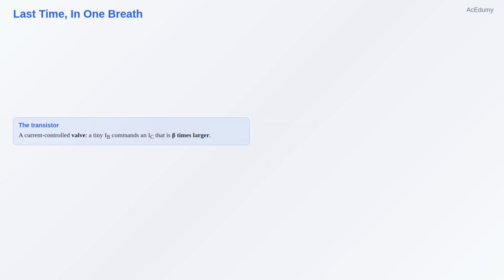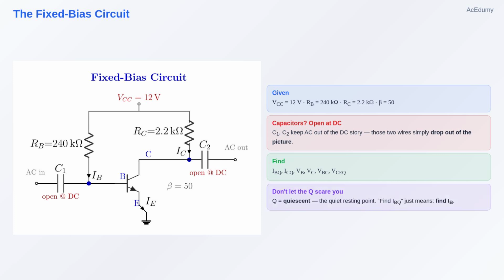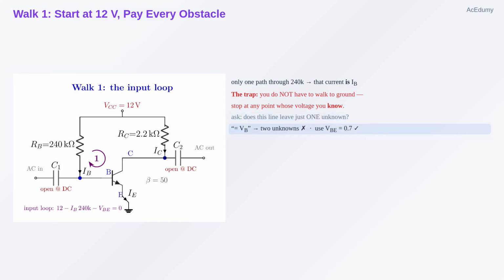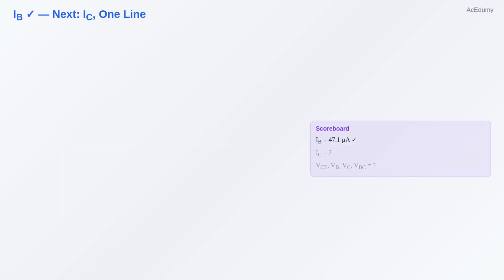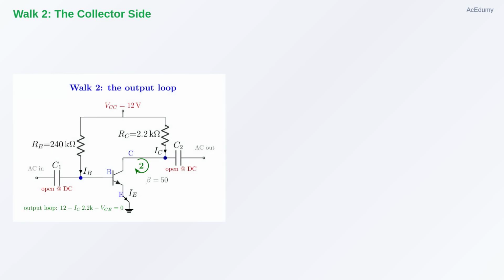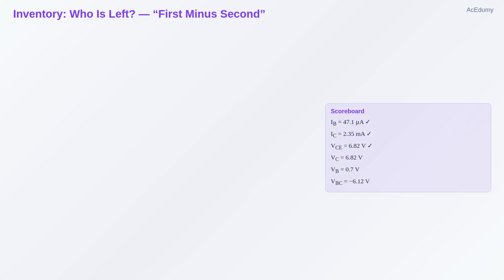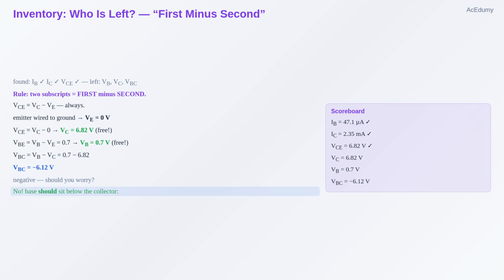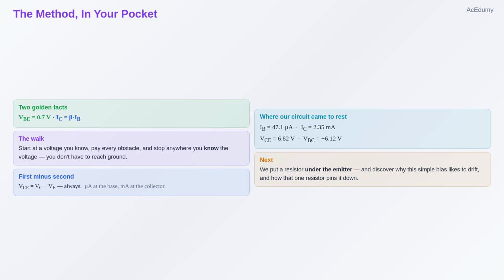Electronics Basics #15 | BJT Fixed-Bias Circuit: Full DC Analysis Step by Step (IB, IC, VCE)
Our first real transistor circuit, solved completely — every current, every voltage, every single arithmetic step shown on screen. The fixed-bias circuit is where BJT DC analysis begins, and it teaches the method you will use in every bias circuit after it.

Given: V_CC = 12 V, R_B = 240 kilo-ohms, R_C = 2.2 kilo-ohms, beta = 50.
Find: I_BQ, I_CQ, V_B, V_C, V_BC, V_CEQ. (And don't let the Q scare you — quiescent just means the resting DC value.)

What you'll learn along the way:
- Why capacitors are OPEN circuits in DC analysis
- How to WALK a Kirchhoff voltage loop: start at a known voltage, pay every obstacle
- The trap almost everyone falls into: you do NOT have to walk all the way to ground — stop at any point whose voltage you know
- The strategy question before writing any equation: does this line leave just one unknown?
- Magnitude checks that catch errors instantly: base currents live in microamps, collector currents in milliamps — if you found milliamps for I_B, you forgot the kilo in 240k
- The rule that pays rent forever: any double-subscript voltage is FIRST minus SECOND (V_CE = V_C minus V_E)
- Why a negative V_BC is good news: it means the transistor sits in the active region

Results: I_B = 47.1 microamps, I_C = 2.35 mA, V_CE = 6.82 V, V_C = 6.82 V, V_B = 0.7 V, V_BC = minus 6.12 V.

Chapters:
0:00 Intro
0:03 Recap: the valve and the two golden facts
0:37 The fixed-bias circuit, piece by piece
1:49 Walk 1 — the input loop: finding I_B (47.1 microamps)
4:02 I_C in one line: beta times I_B = 2.35 mA
4:57 Walk 2 — the output loop: finding V_CE (6.82 V)
6:13 Who is left? V_C, V_B, V_BC and the first-minus-second rule
8:01 The method in your pocket + what comes next

Next lesson: we put a resistor under the emitter and find out why this simple bias drifts — and how to pin it down.

Reference: Boylestad, Electronic Devices and Circuit Theory